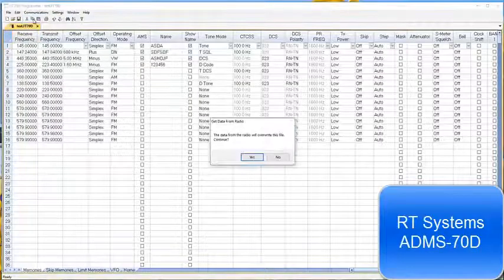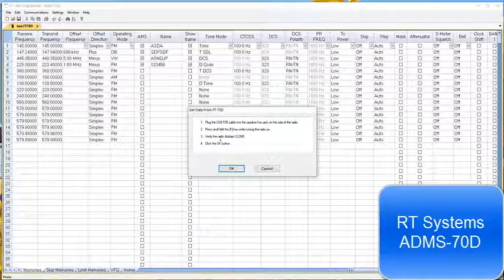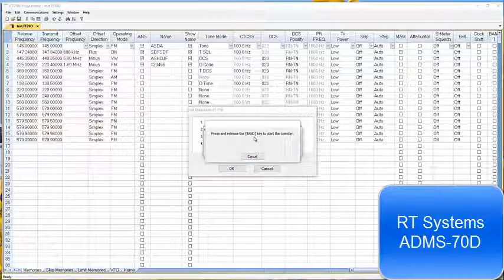RT Systems' ADMS-70D compared to Yaesu ADMS-10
RT Systems compares getting data from the Yaesu FT-70D using the RT Systems' ADMS-70D program and the Yaesu ADMS-10.